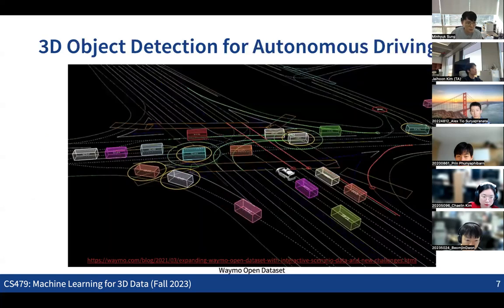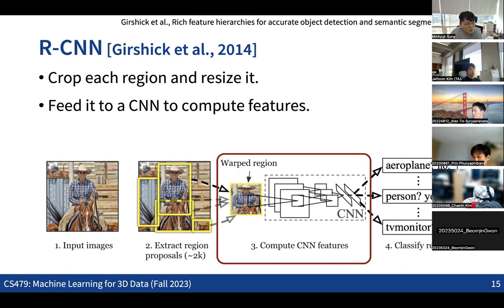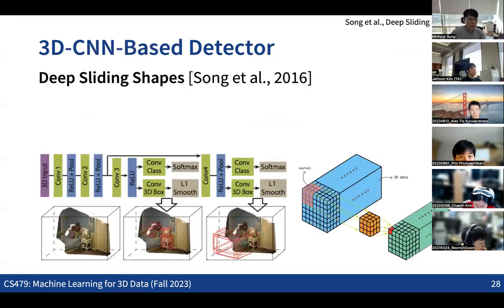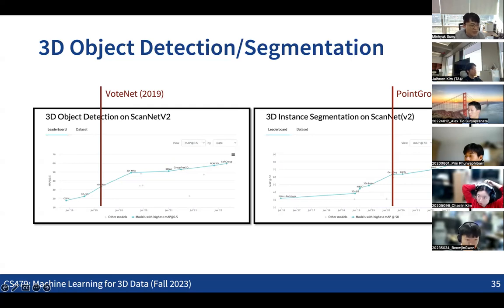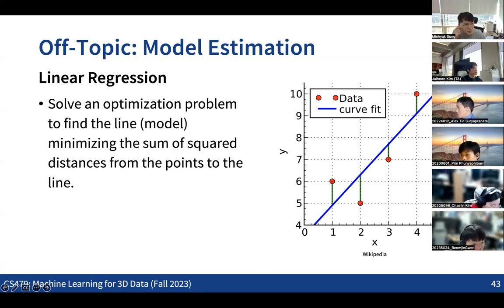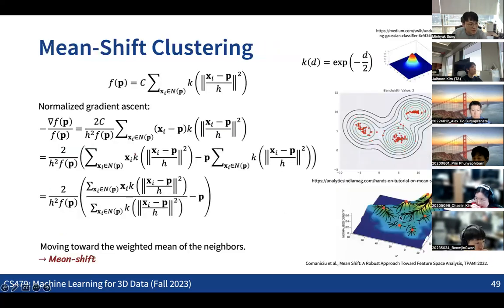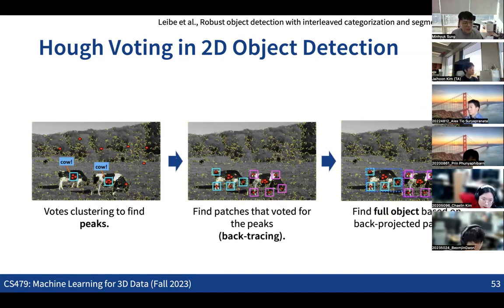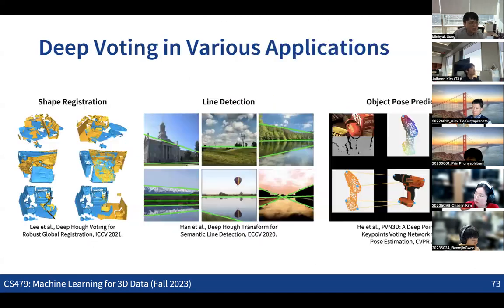18 Lecture 18 3D Object Detection Segmentation KAIST CS479,